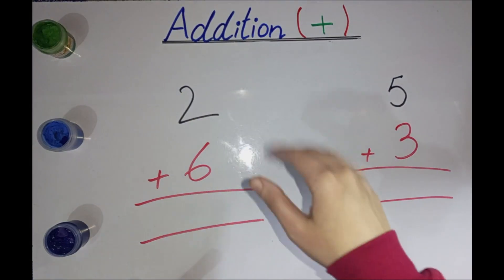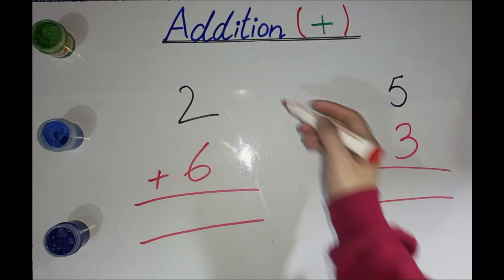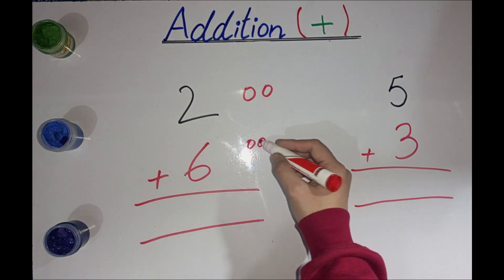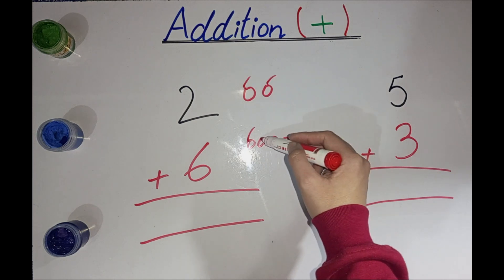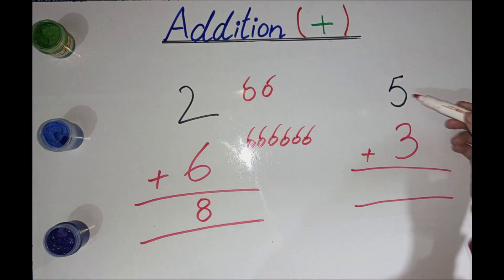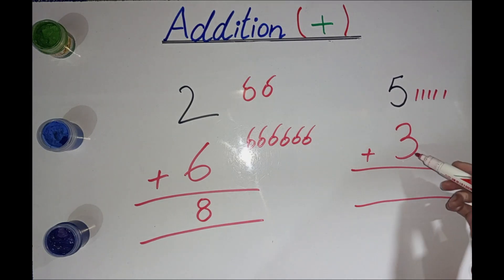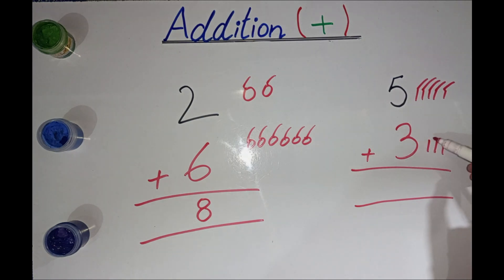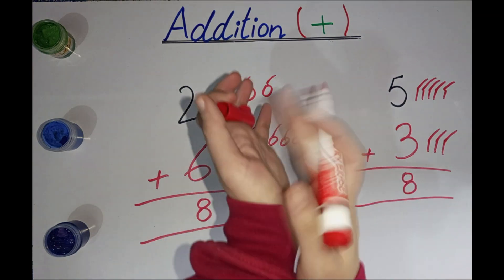Sums of Addition for Class Ukg | Sums of Maths | Educational Quiz for Children | Maths Learning